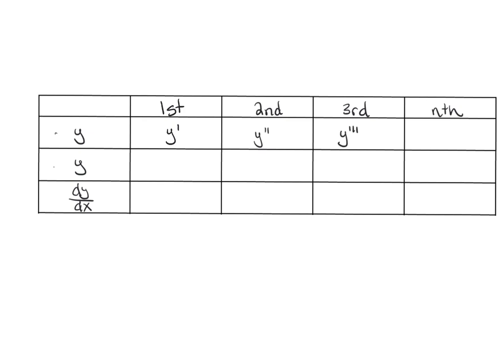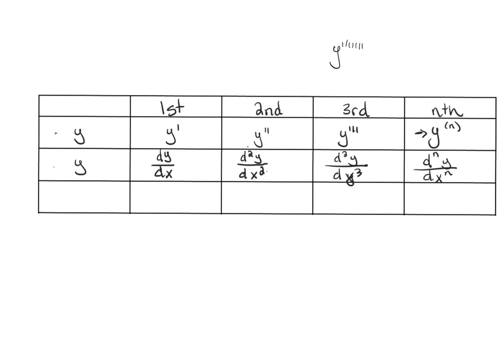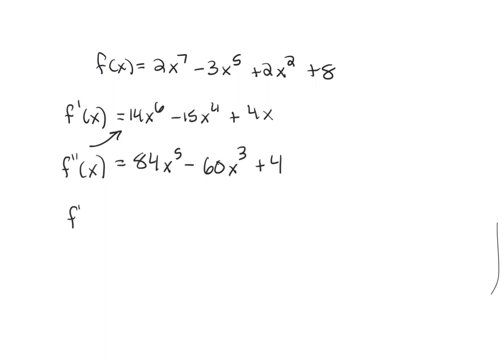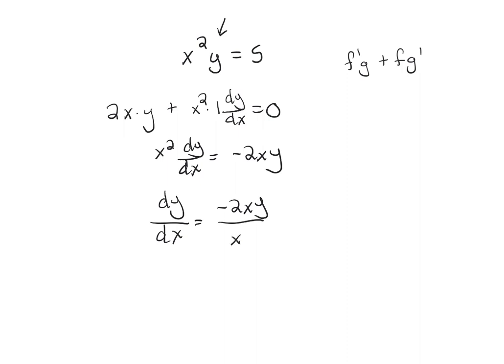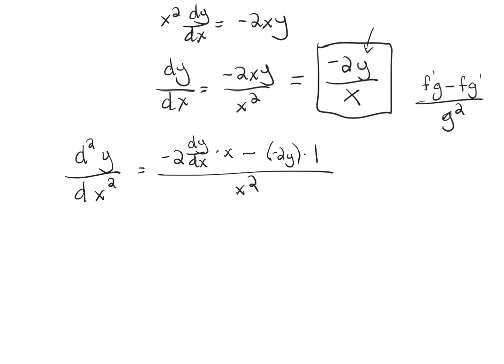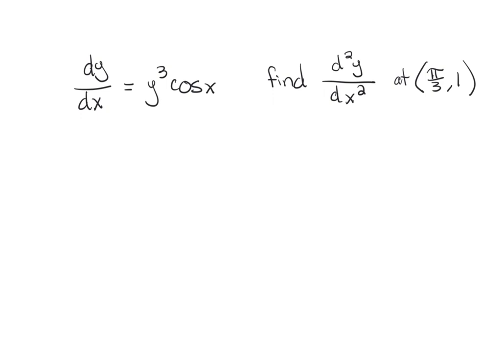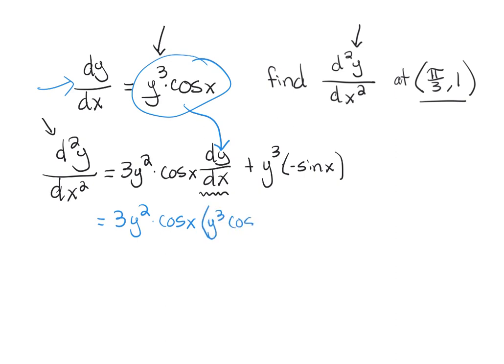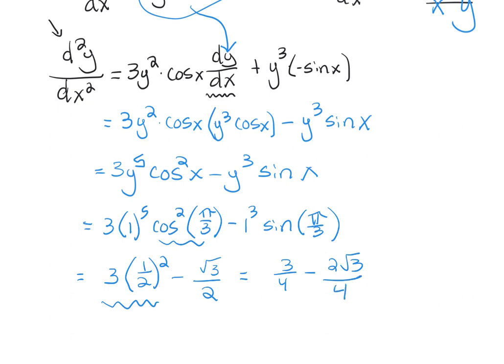3.6 Higher Order Derivatives